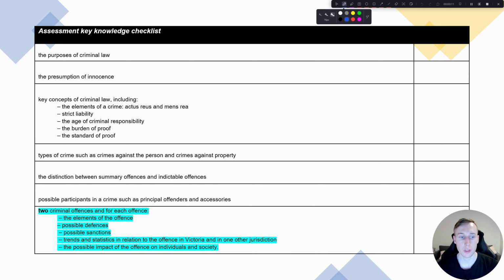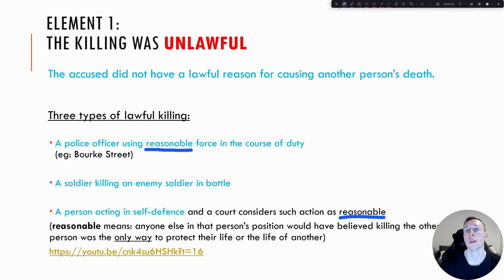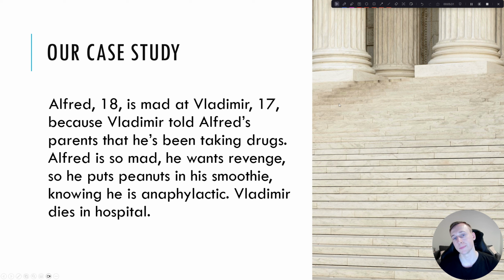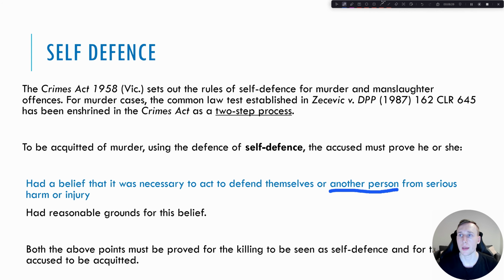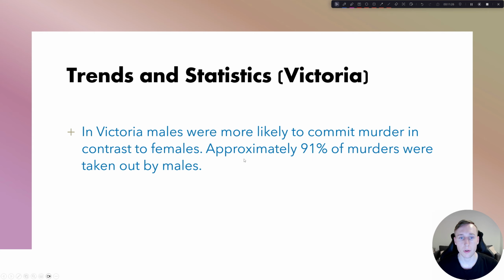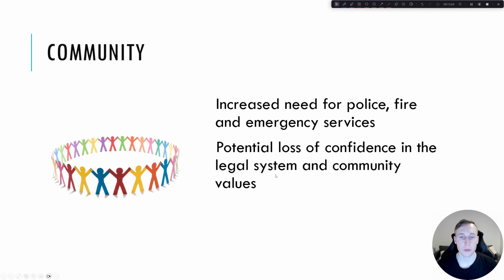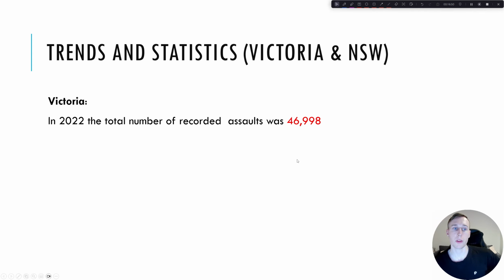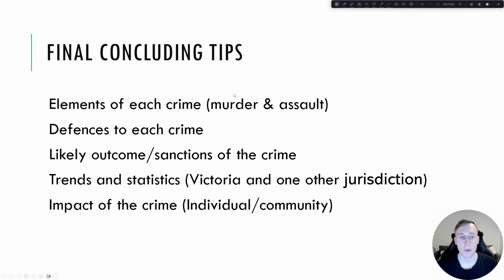Unit 1 Aos2 VCE Legal Studies - Proving guilt (Part three)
VCE LEGAL STUDIES
Key knowledge areas:

• two criminal offences and for each offence: (murder & assault)
 the elements of the offence
 possible defences
 possible sanctions
 trends and statistics in relation to the offence in Victoria and in one other Australian jurisdiction
 the possible impact of the offence on individuals and society.

0:00 Overview of key knowledge areas
0:53 Overview of homicide
1:24 Murder
1:57 Elements of murder
5:29 Applying the elements of murder
7:53 Defences to murder
11:00 Trends and statistics of murder
12:34 Impact of murder
14:37 Overview of assault
15:24 Elements of assault
16:28 Defences to assault
16:45 Trends and statistics assault
18:24 Concluding points